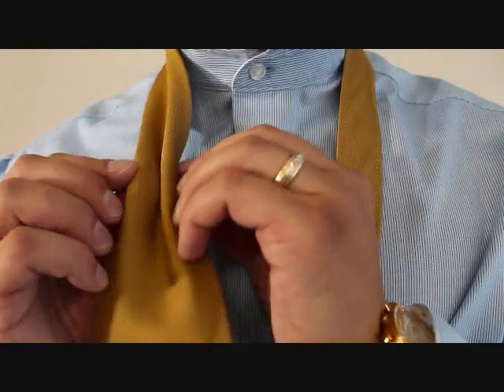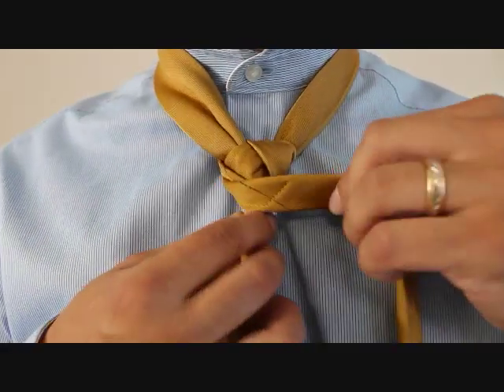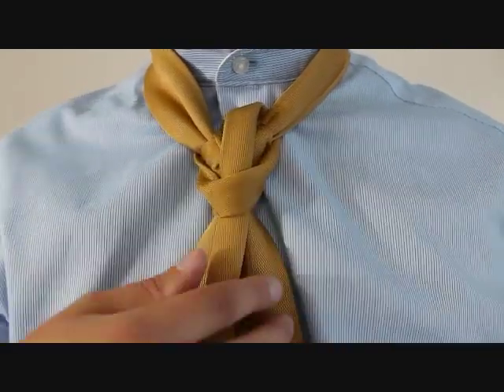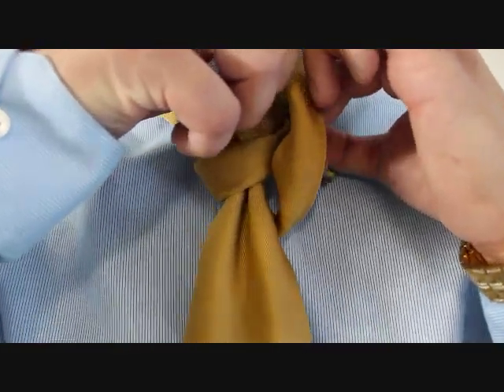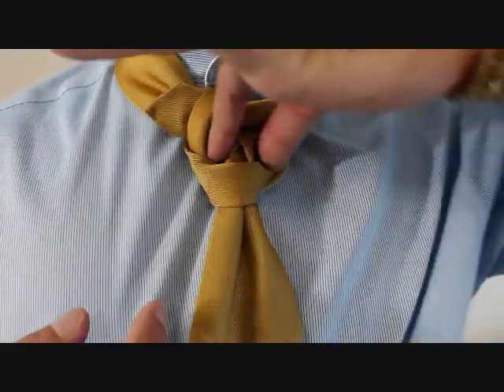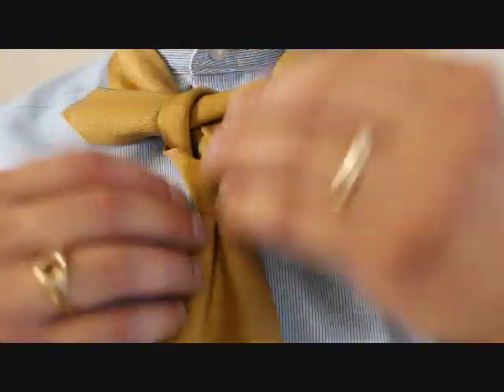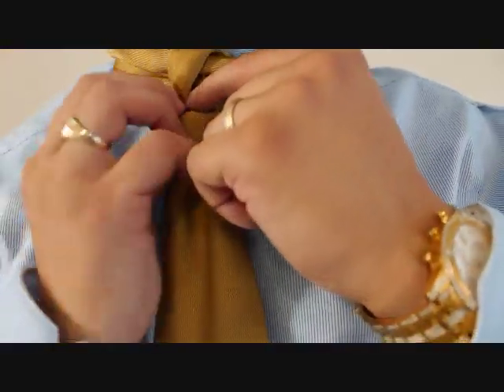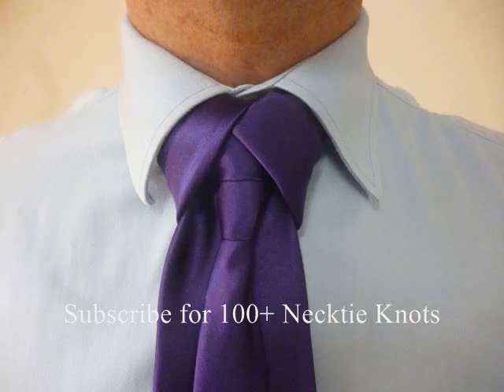How To Tie a Tie Finfrock Knot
How To Tie a Tie  Finfrock Knot for your Necktie
Invented by David Finfrock